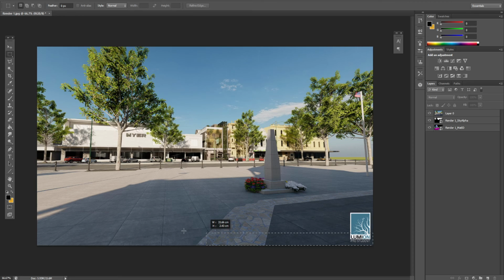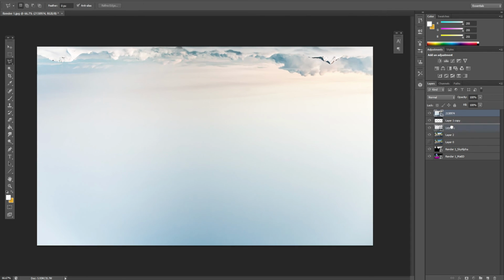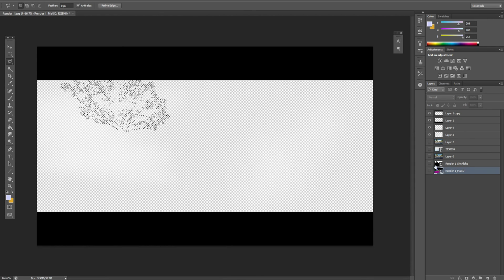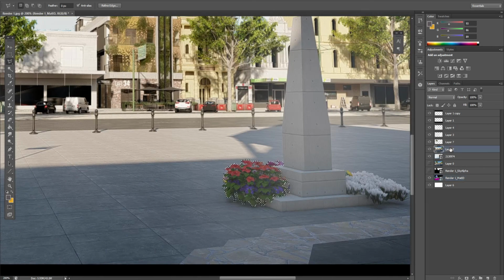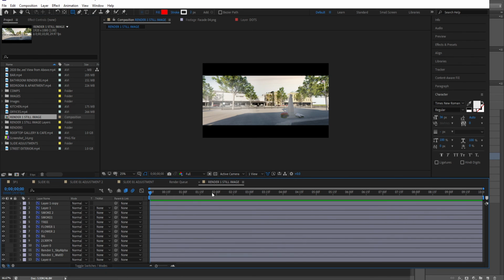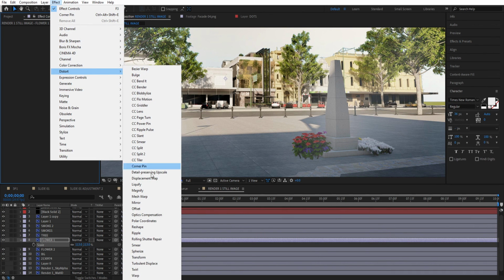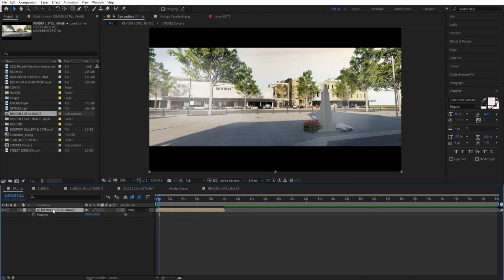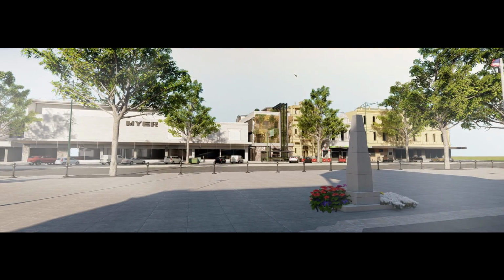How to Animate an Architectural Render in Photoshop and After Effects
In this video I will show you how to animate an (already rendered) architectural image using the programs Photoshop and After Effects, to create a unique small presentation of your project.